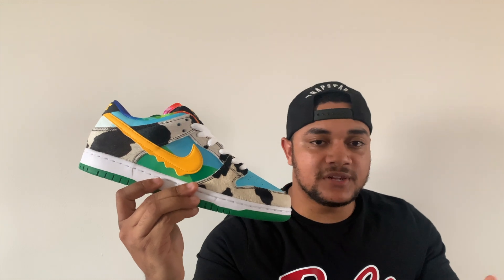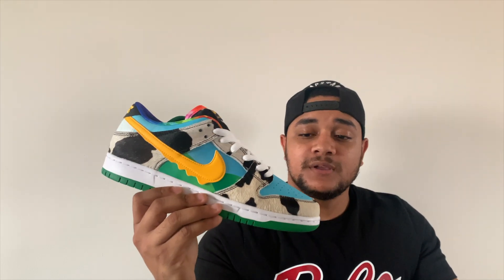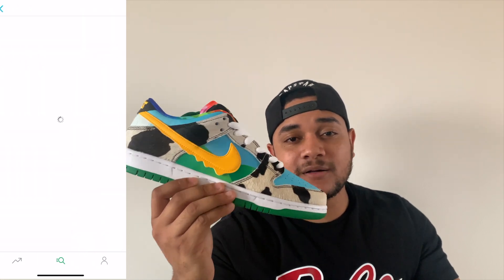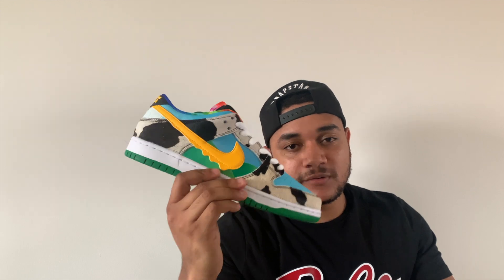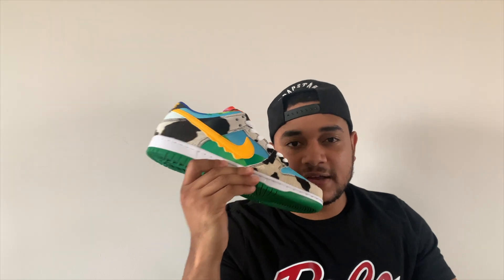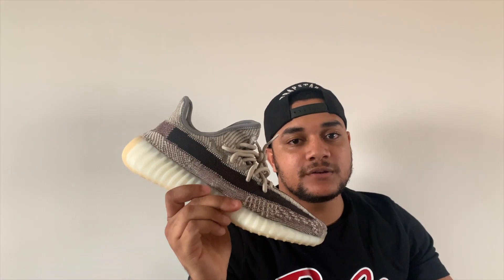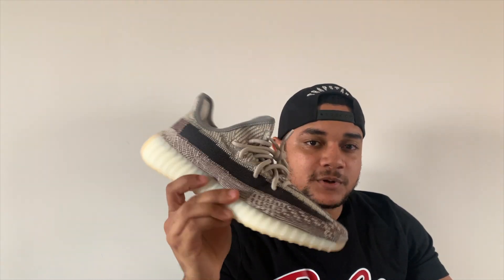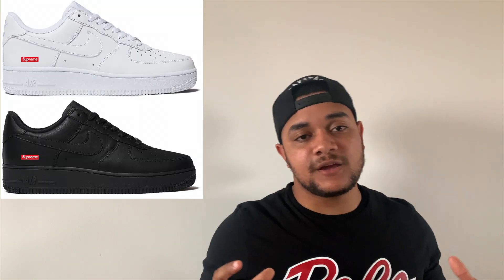EXPLAINED! BEST SNEAKERS INVESTMENT 2020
Best sneakers to investment in 2020? I will be running through them! I will be covering some of the best sneaker investments in 2020 explained right now as well as using Facebook groups for sneakers to find them.

If you are watching this video you are wondering what are the top sneaker investment 2020 explained

I will be covering at the Jordan 1 Tie Dye, also the Ben and Jerrys Nike SB, the Adidas Yeezy Boost 350 v2 Zyon & the Nike x Stussy Fossil & will talk about honorable mentions such as the Supreme Air Force 1 these are the best sneakers to invest in 2020 in my opinion!